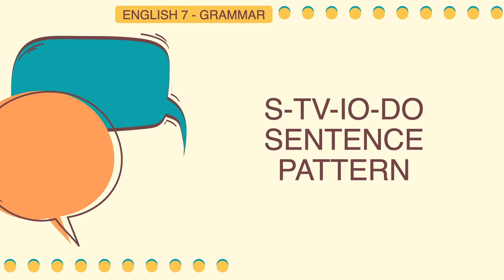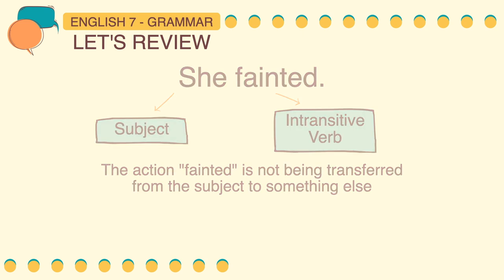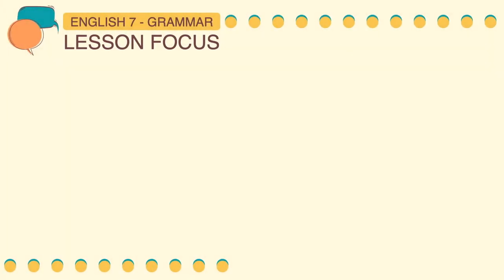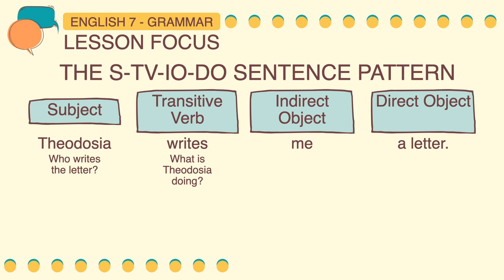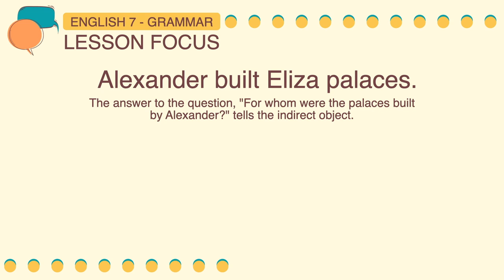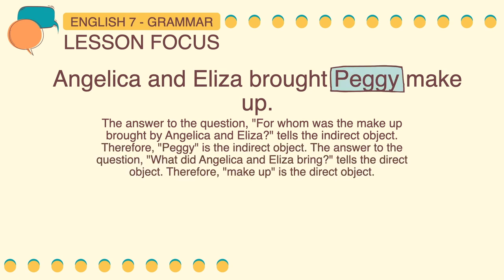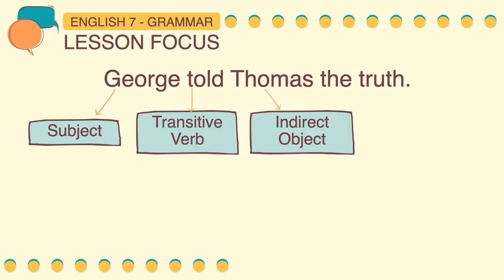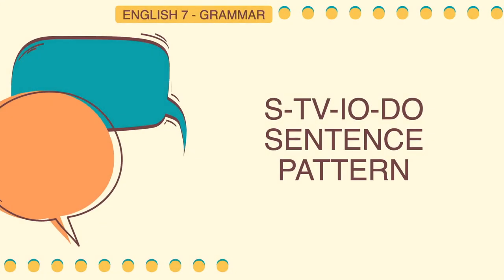The S-TV-IO-DO Sentence Pattern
This is all about the Subject - Transitive Verb - Indirect Object - Direct Object Sentence Pattern.